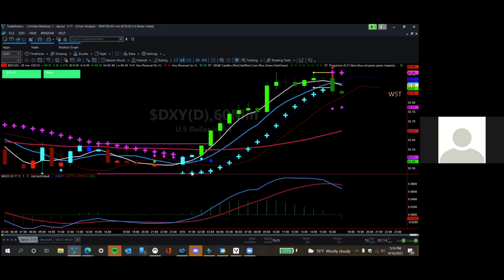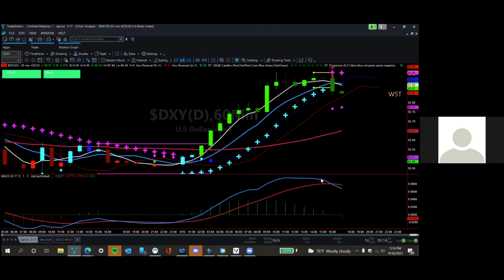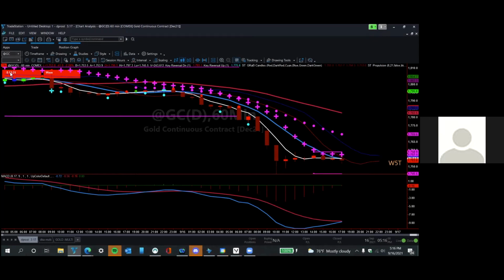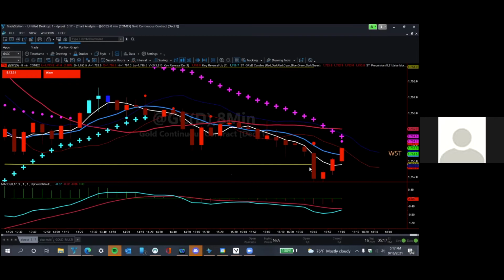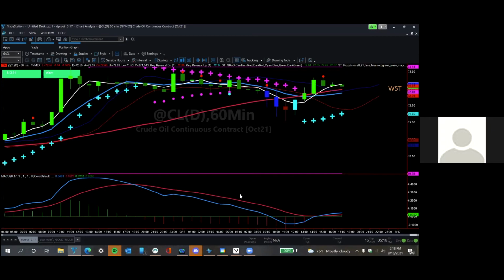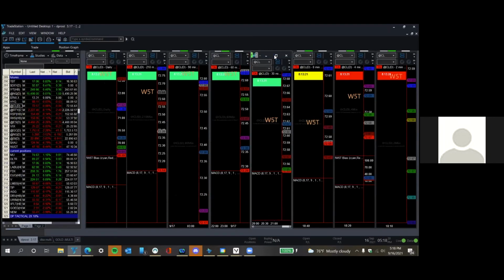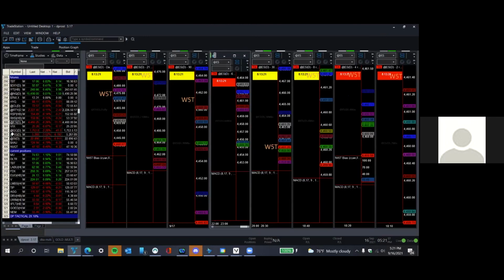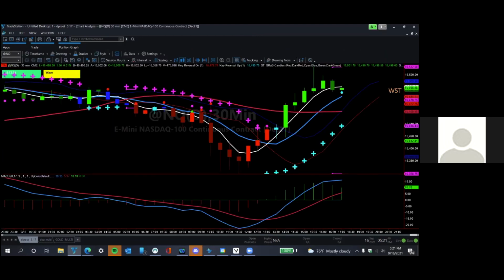09 16 21 with Dennis Prost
Dennis and I look a little closer at the indicators that he uses to determine direction for the US Dollar (down), Gold (up Friday), and Oil (up Friday).  If 3 of the 4 rules are in agreement, he takes the direction they tell him
1. 4sma crosses the 8sma
2. 8sma crosses the 34sma
3. Parabolic SAR
4. MACD

If you have any questions, don't hesitate to comment on the video.